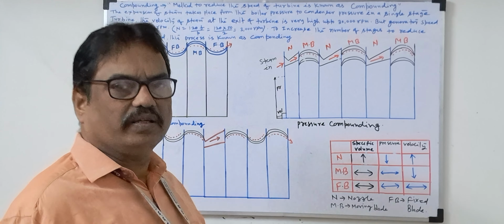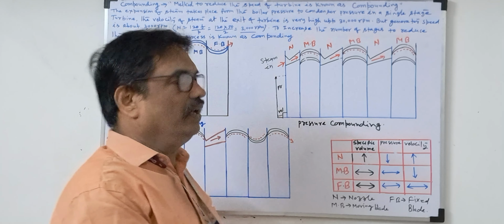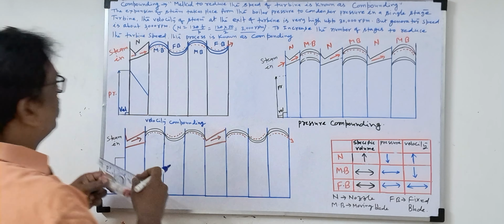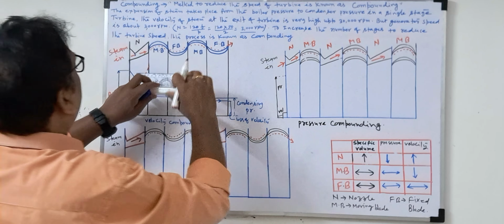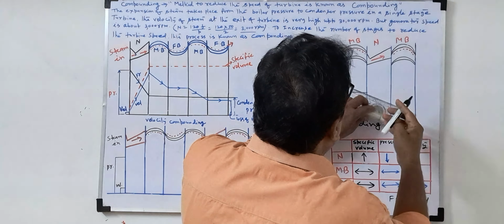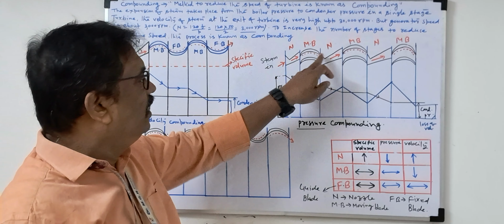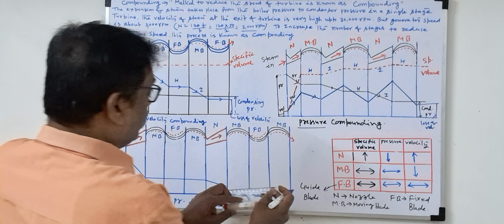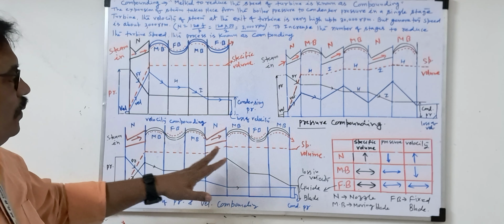Compounding & its types of impulse steam turbine | Thermal engineering lecture in english | B.tech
Compounding and its types of impulse steam turbine | Thermal engineering lecture in english
In this Video I discussed about Compounding of  Impulse Steam Turbines and its types. Also brief explanation of steam variation of  pressure. Velocity  and specific volume  when it passes through the nozzle and impulse blades

Also in this video, we delve into the compounding of impulse steam turbines, a critical concept in steam power engineering. Learn how compounding enhances efficiency by reducing the rotational speed of turbines for practical applications. We’ll explore the three main types of compounding used in impulse turbines:
Concept of psychrometric

1️⃣ Pressure Compounding: Divides the pressure drop across multiple stages to control energy release.
2️⃣ Velocity Compounding: Splits velocity energy between rotor blades to improve efficiency.
3️⃣ Pressure-Velocity Compounding: A combination of pressure and velocity compounding for optimal performance.
Velocity Compounding of Impulse steam turbines
Pressure Compounding of Impulse Steam Turbines
Types of compounding
Combination of pressure and velocity compounding
Compounding and its types of compounding
How are the pressure and velocity variation in compounding
Velocity Compounding diagram
Pressure Compounding diagram

Understand how these mechanisms improve turbine efficiency, reduce losses, and play a vital role in modern power plants. Perfect for students, engineers, and energy enthusiasts!

velocity compounding
pressure compounding